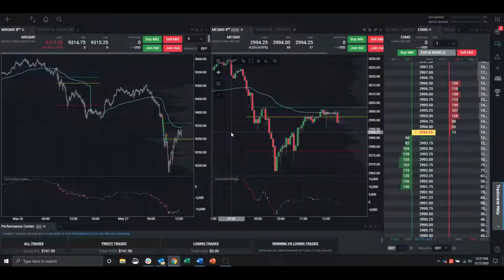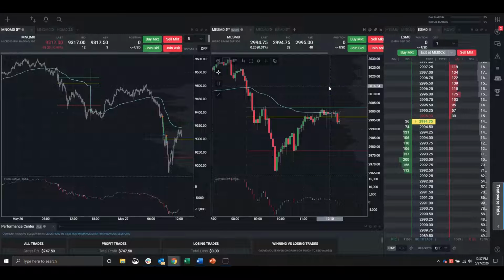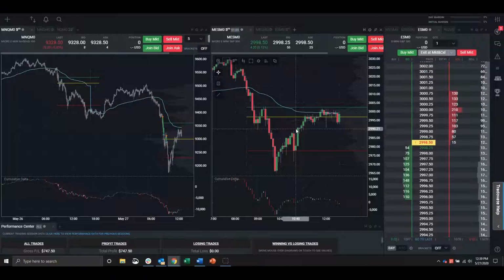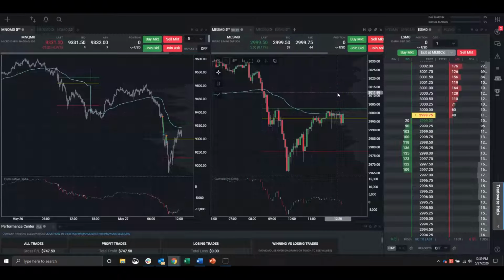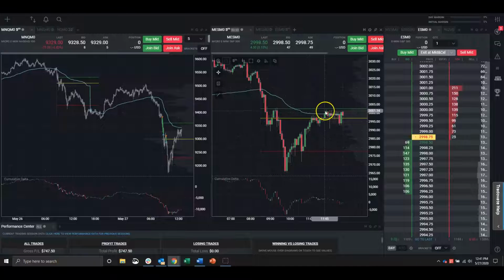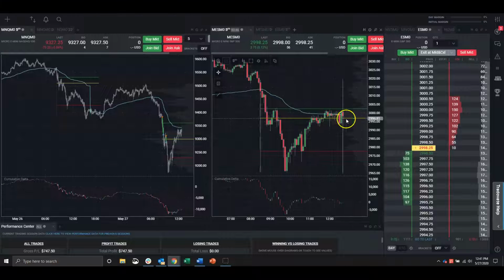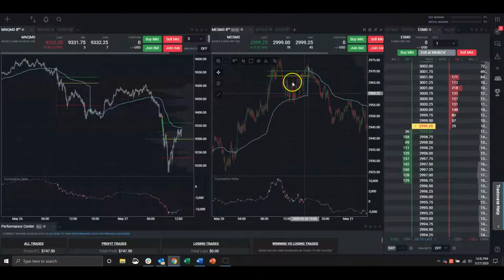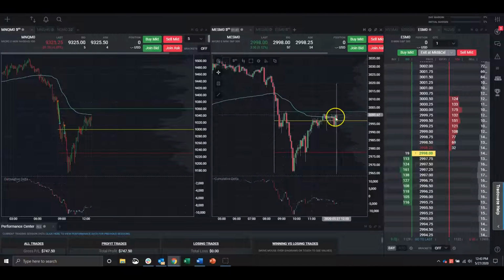HOW TO HACK DAY TRADING (Volume Profile How To)